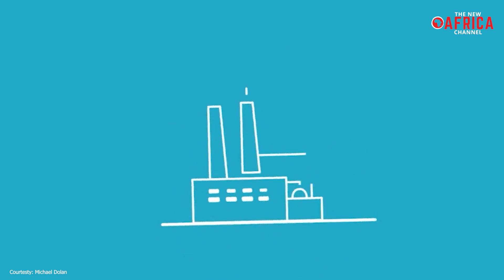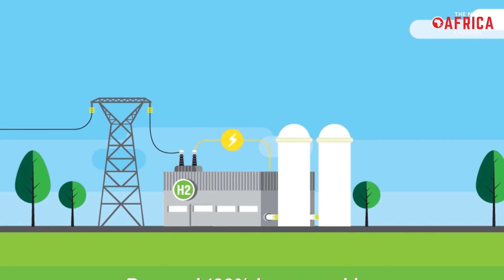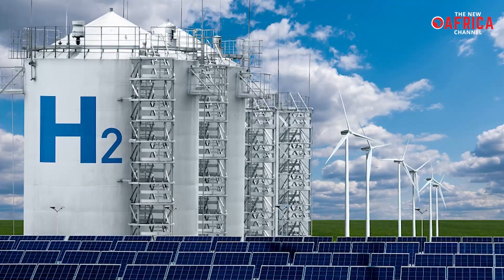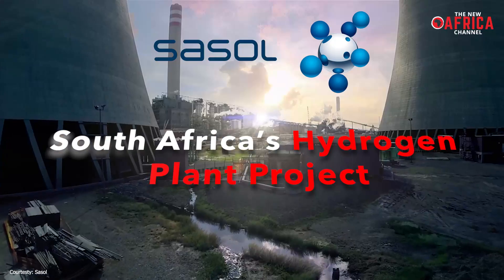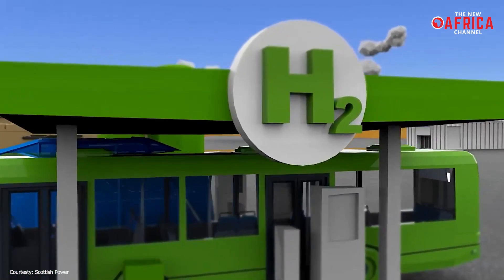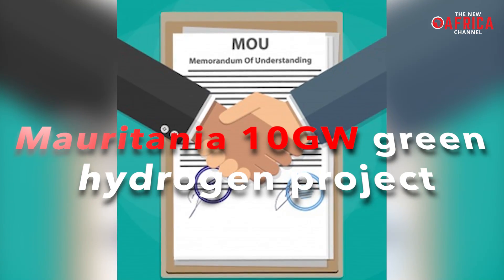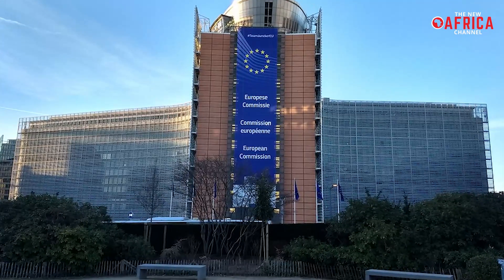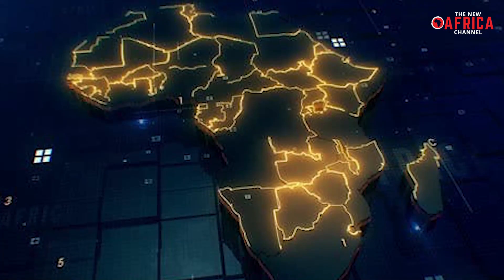Why Africa is the new frontier for green hydrogen production to meet the world energy demand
Green hydrogen production - Why Africa is the new frontier for green hydrogen production to meet the world energy demand - Climate change is gradually forcing humanity to develop sustainable methods to preserve the earth, and experts believe that in order to alleviate this situation, global carbon emissions must be reduced to zero by 2050, which is where green hydrogen,  a “clean” energy alternative to fossil fuels, comes into play. Africa, especially the Sahara desert in the North of Africa, has long been lauded for its ability to generate  enormous amounts of renewable energy, due to its dry environment and wide areas of terrain.
For decades, several European companies in particular have viewed the Sahara  as a possible source for solar energy generation, with the potential to provide a significant portion of Europe's energy needs. Although many ambitious projects such as the Desertec project, which aimed to cover the Sahara with massive solar panels, failed due to cost and neocolonialism concern, there is now a new current shift in trend, with Africa being targeted to harness green hydrogen projects. Our video discusses and outline all the important points and stakeholders involved in the current rush for the green hydrogen revolution across the continent.